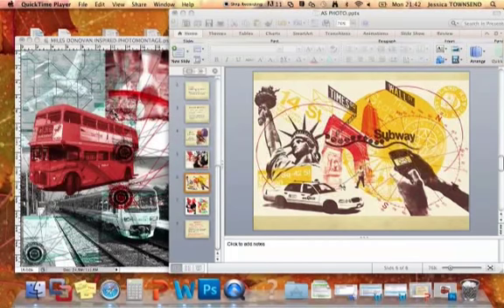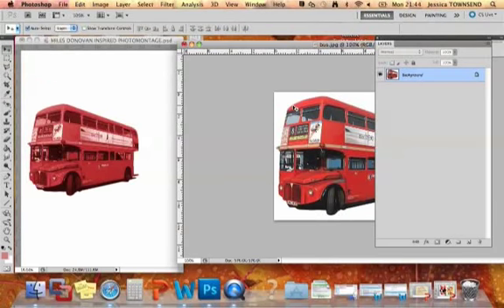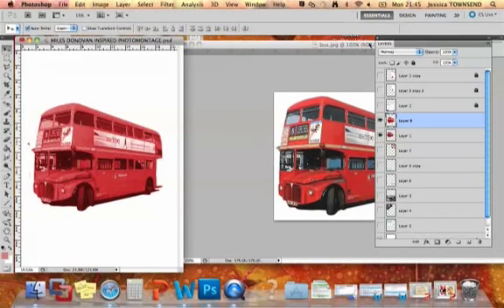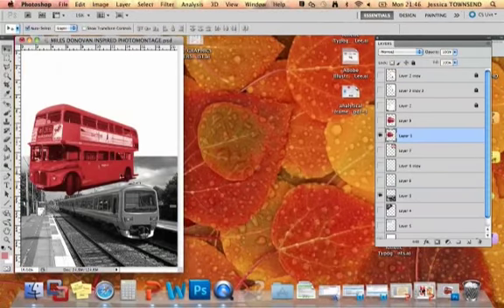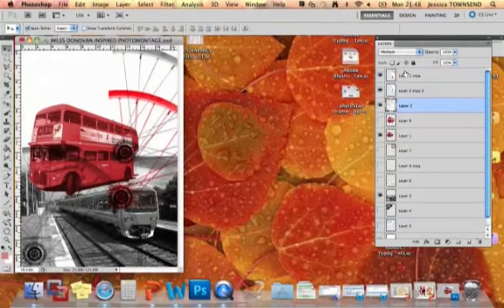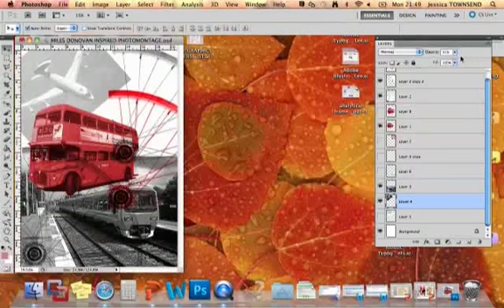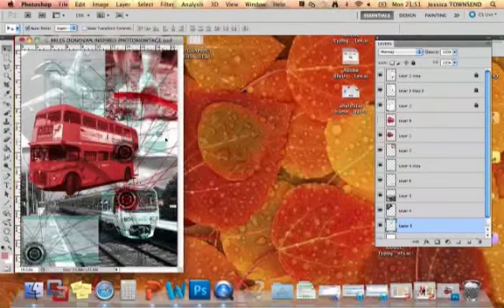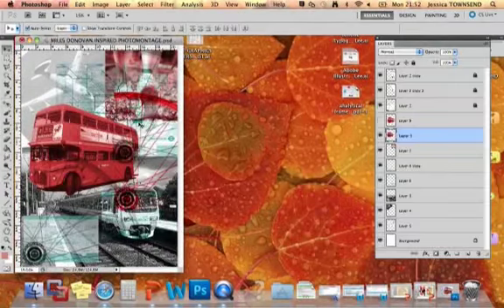ADOBE PHOTOSHOP COLOURISING AND LAYER BLENDING MODES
This is a basic tutorial to explain how to create a simple photomontage using the 'colourise' and layer 'blending modes' in Adobe Photoshop. The inspiration for this was based on the work of illustrator Miles Donovan, though this is only intended as a reflection of his style and not the actual techniques he uses.